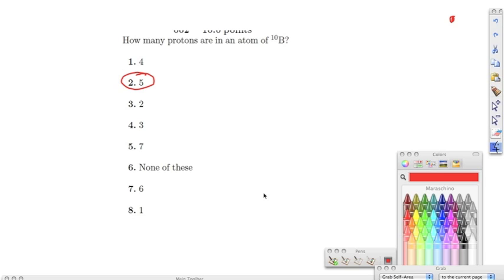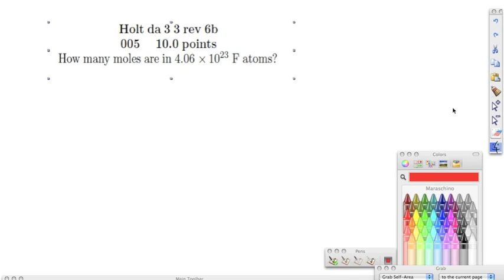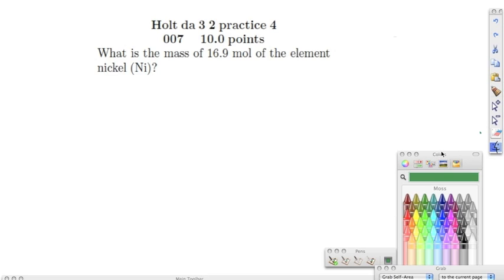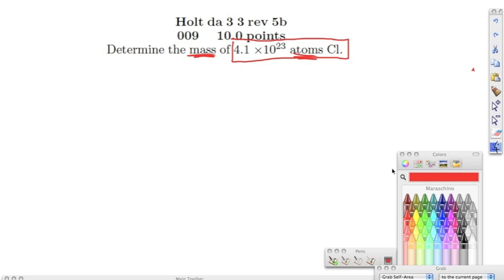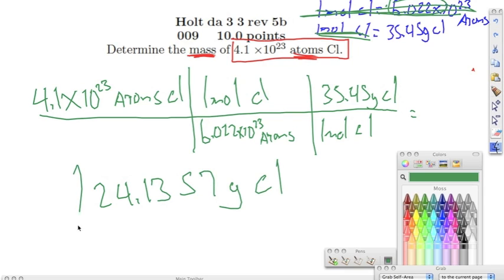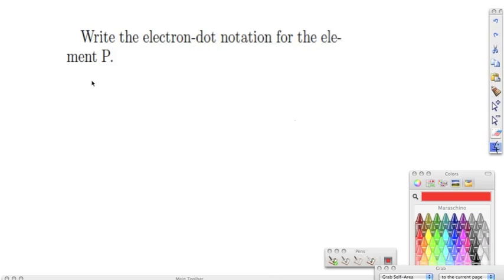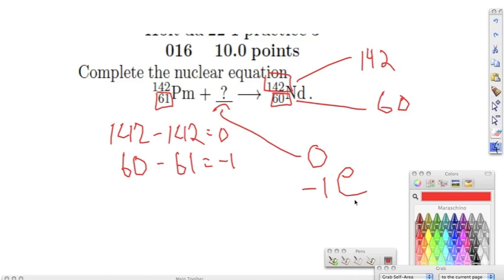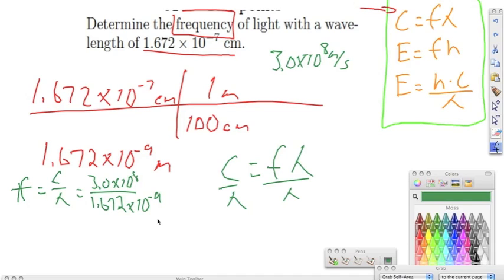Second Six-Weeks Review.m4v